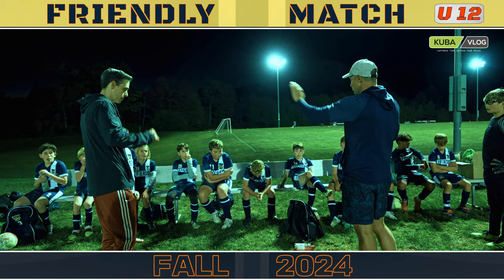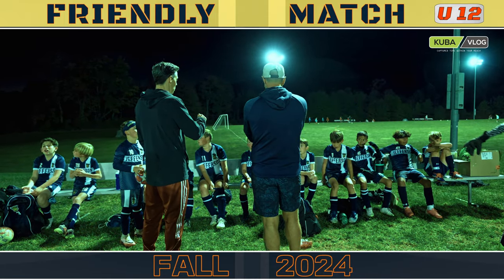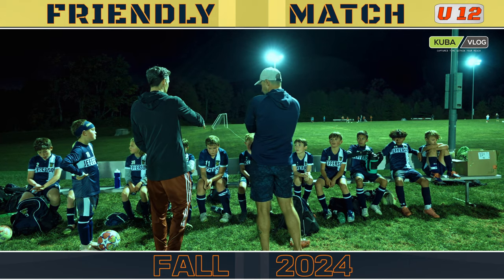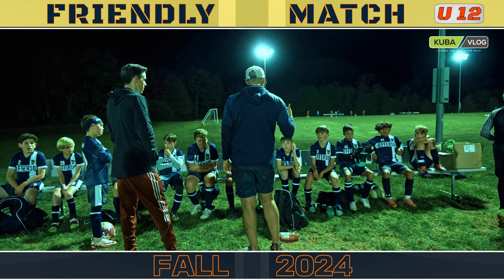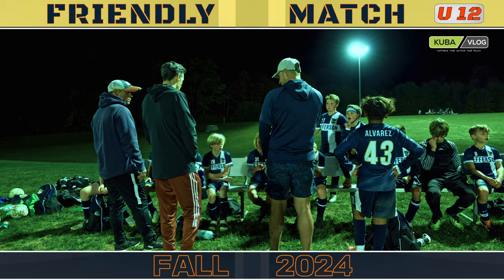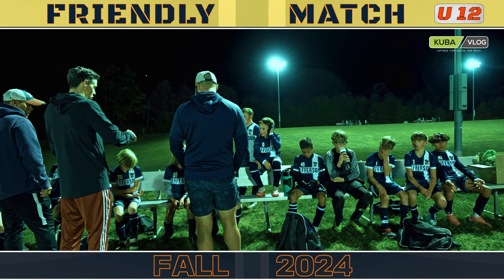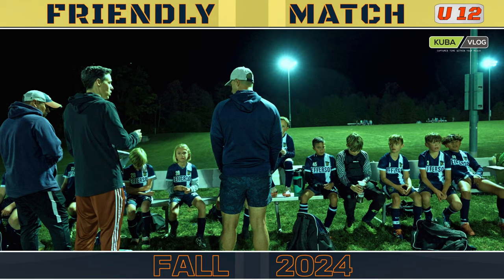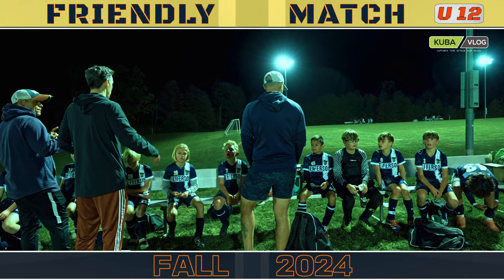Soccer Friendly Match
Are you loving what you see and want to share some sweetness with us? We'd be thrilled if you treated us to some ice cream!
Or perhaps you'd prefer to share a warm, invigorating cup of coffee instead? Your support means the world to us and helps us keep creating content you enjoy!
WELCOME
Welcome to KubaVlog, your window into authentic life stories! Join us as we navigate the ups and downs of everyday adventures, sharing genuine experiences with real people just like you. No scripts, no filters, just raw and relatable content that embraces the beauty of life as it is.

By buying us an ice cream on Patron, you're not just supporting us, but also becoming a part of our community, helping us continue to create content that resonates with you.

Step into the world of Kuba vLog, where we delve into Jacob's life adventures with family and friends. While we can't capture every moment, we do our best to highlight the essence of each day. Our video uploads are occasional, focusing on our shared experiences of play and learning.

Our aim is to inspire and bring smiles to all who watch. Immerse yourself in our family vlogs that navigate life's challenges and celebrate our most treasured moments.

Thank you for stopping by and happy watching !